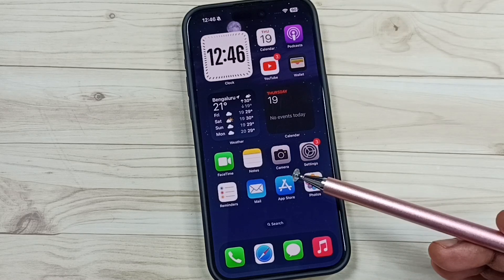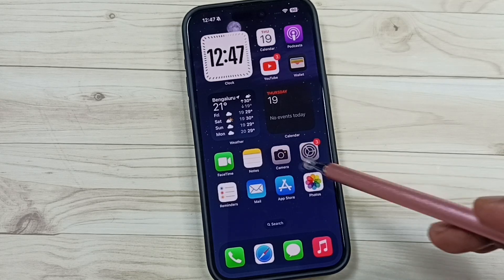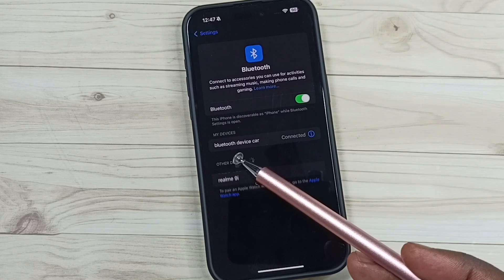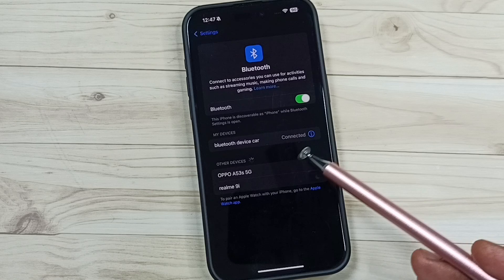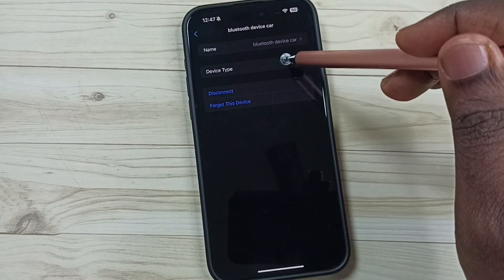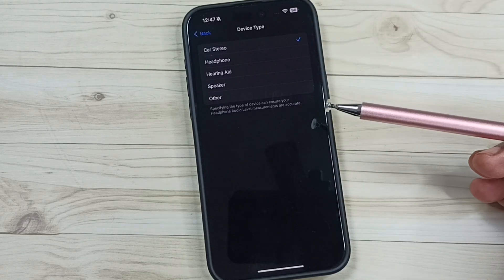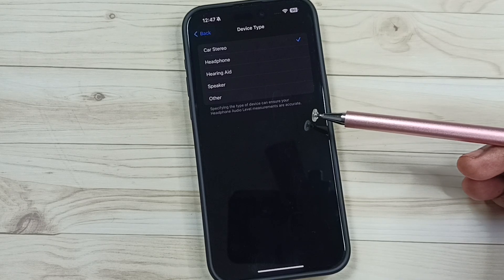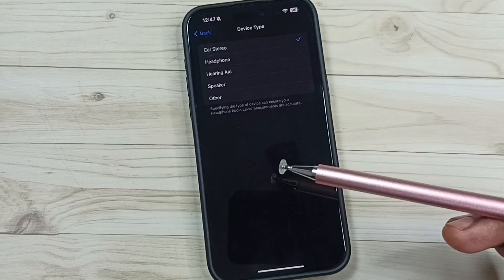iPhone 16/16 Pro Max | How to Set Bluetooth Device Type to Car Stereo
iPhone 16 Bluetooth Settings, Bluetooth Configuration, Bluetooth Setup,